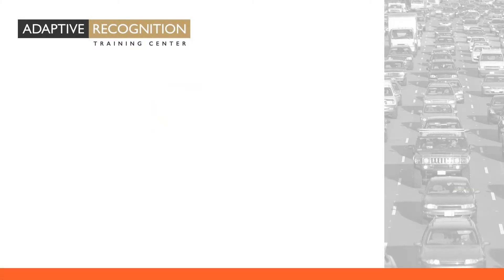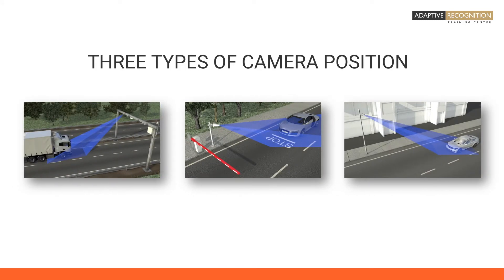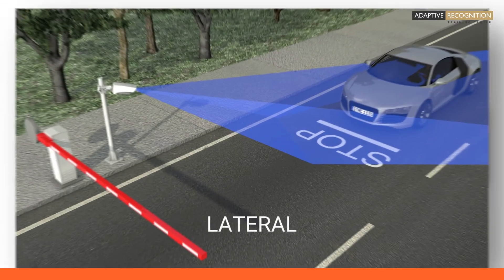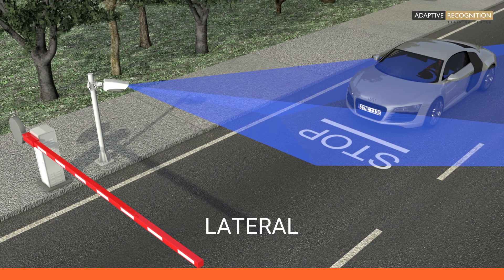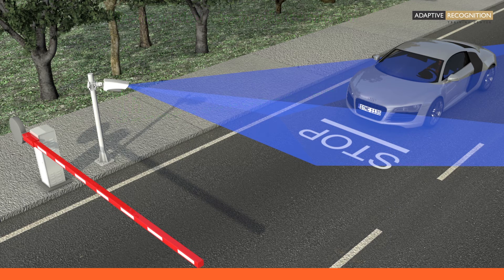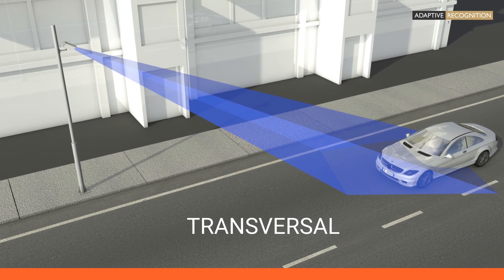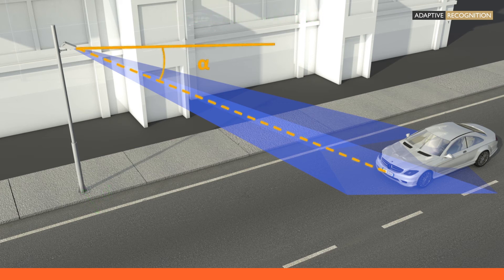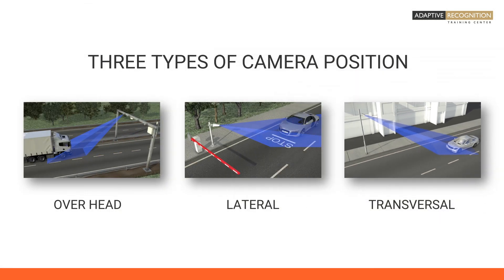How-to Video: ANPR Cameras / Episode 2 – Installing an ANPR Camera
In this how-to video series, our aim is to help you become an ANPR expert – someone who knows how to install an ANPR camera properly, in order to achieve the best results. High ANPR accuracy strongly depends on the ANPR camera position. We define three common types of installation: ✅ Overhead: The over-head camera position is typically used in highway and motorway applications. The typical camera position is in the middle of the lane above the road – vehicles pass by below these cameras that results in low distortion images. ✅ Lateral: The lateral position is typically used in access control, like gated parking, borders, stop-and-go tolling. In case of lateral camera position, the camera is installed at the roadside, not too far away from the vehicles’ license plates. ✅ Transversal: The transversal installation is typically used in cities and on roads, motorways and highways. Here the camera is mounted higher than the lateral position and tilted down to capture license plates. Please note that in this video we mention values which are only recommendations to obtain maximum performance and not strict limitations. In some environments, you may not have the opportunity to apply them exactly, but you can make sure to keep the position as close to these values as possible – so you can improve your ANPR results.

If you look for professional ANPR cameras, check out our portfolio